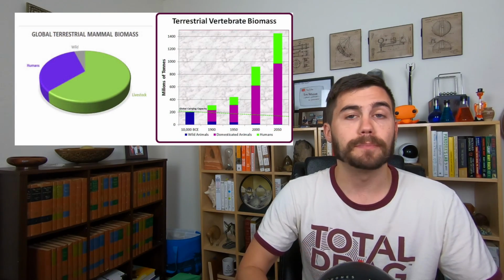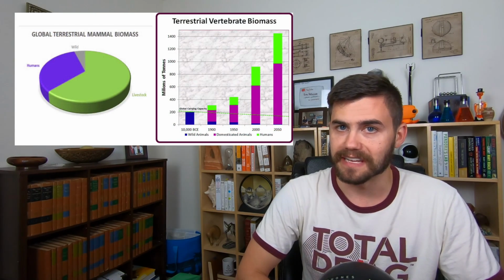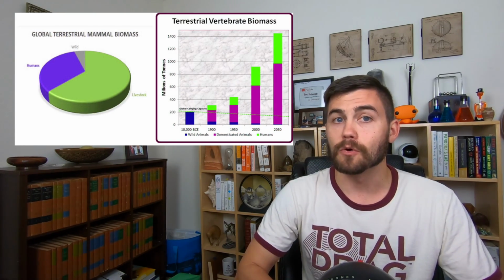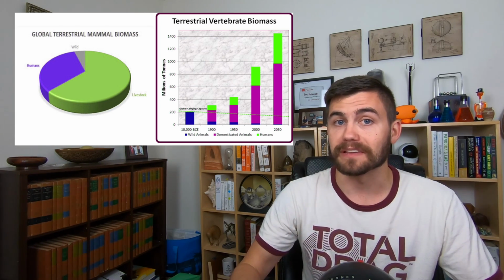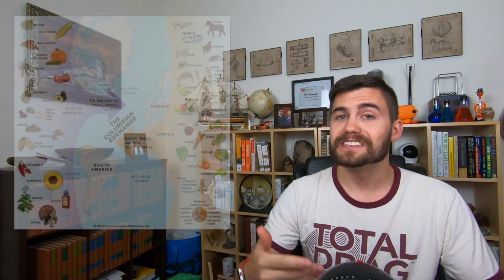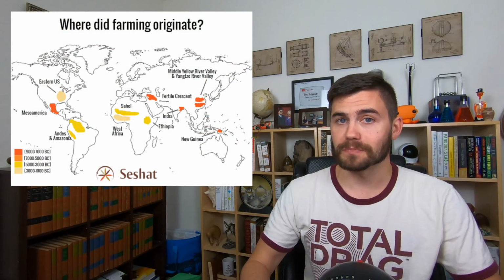Agriculture: Earth Science Lecture 14